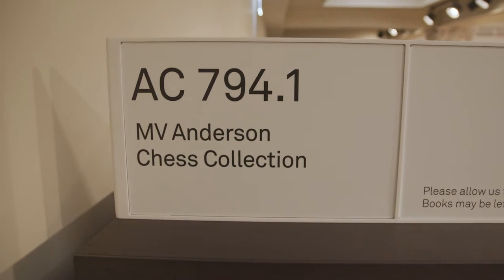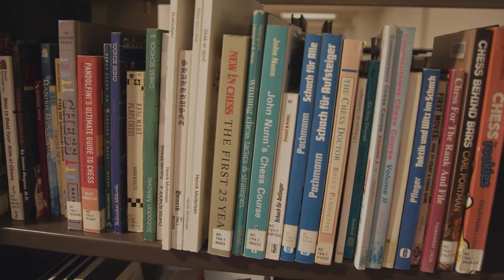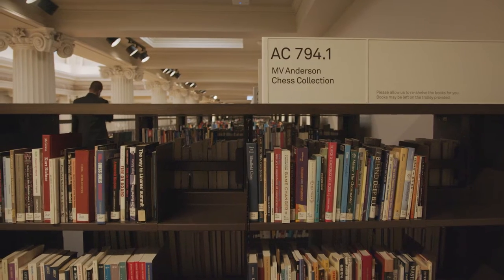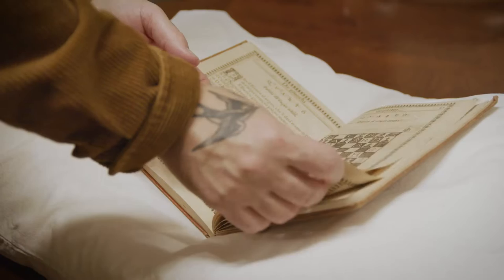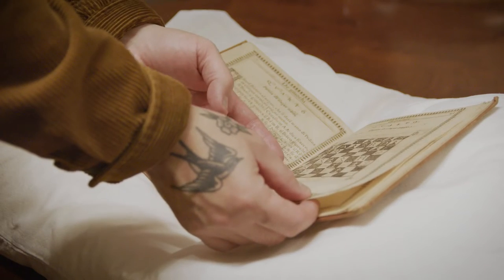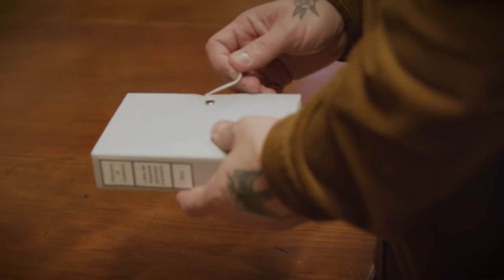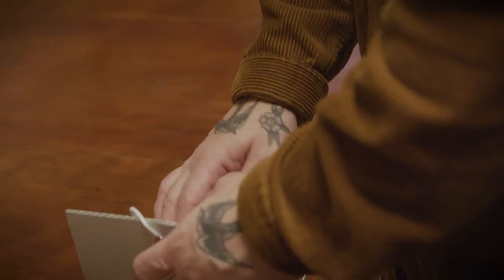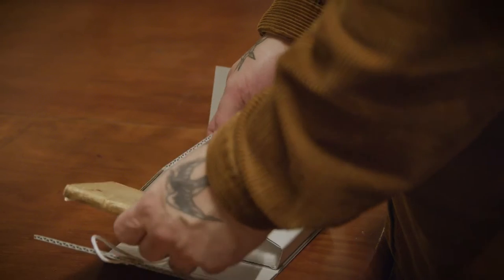The MV Anderson Chess Collection at the State Library of Victoria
Liam visits the State Library of Victoria to chat to Daniel Wee about the MV Anderson Chess Collection.